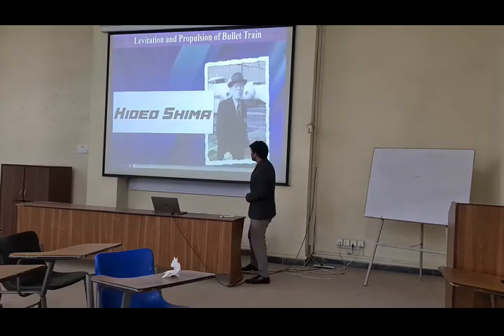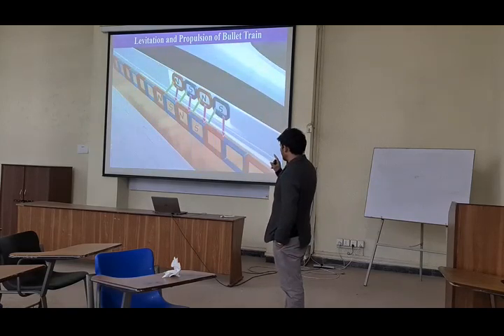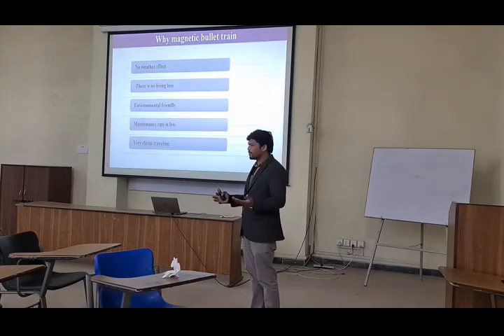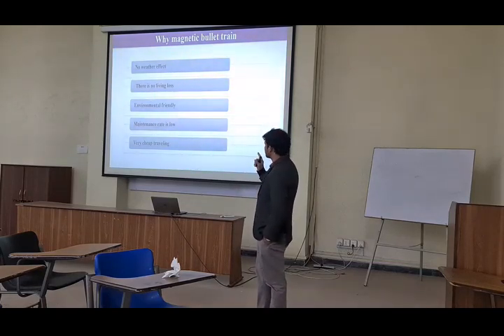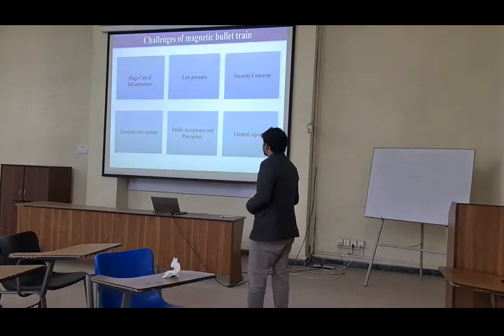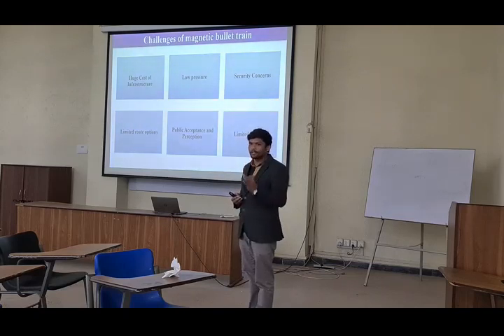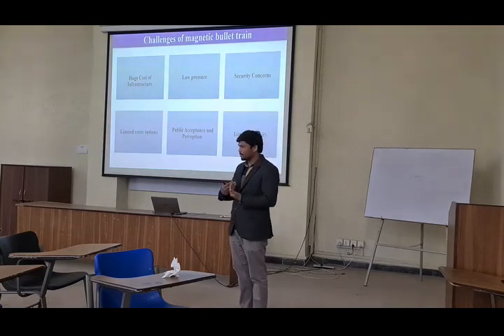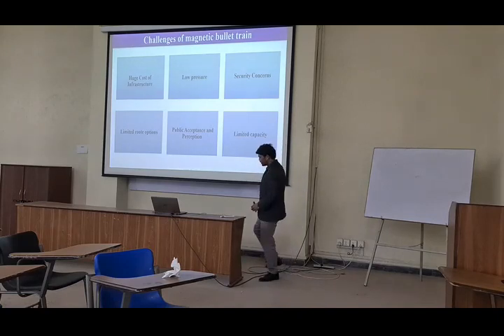Magnetic bullet train-2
Student: Qaisar Maqbool
Instructor: Dr. Fareeha Hameed